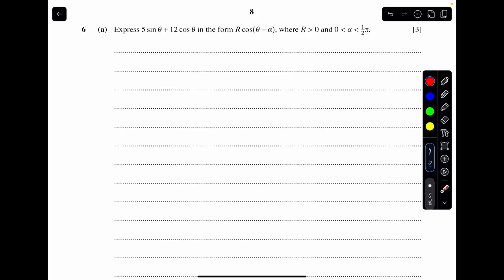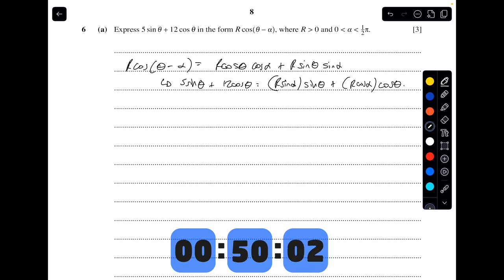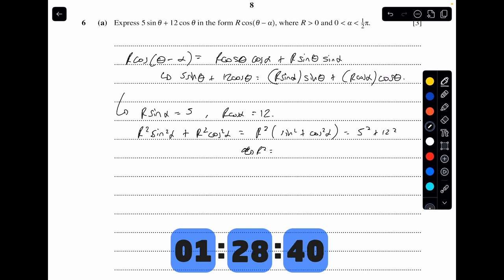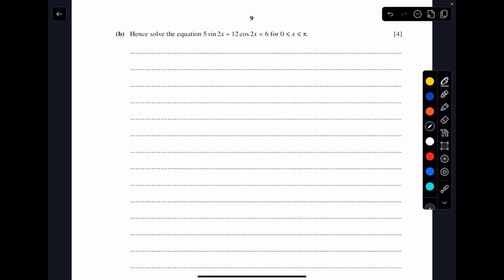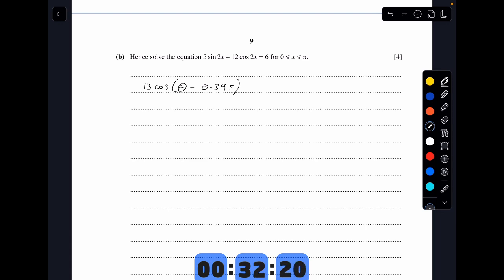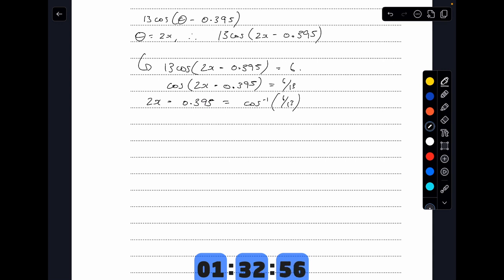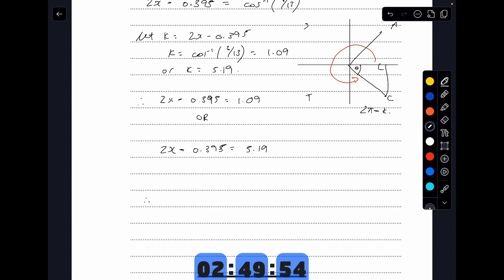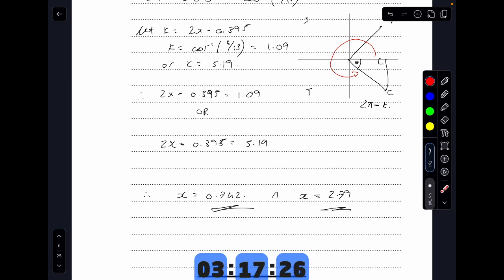Can you find theta in under 3 minutes? | A-Level Maths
Here we're going through Question 6 of the February / March 23' 9709 paper - Cambridge International Examinations.